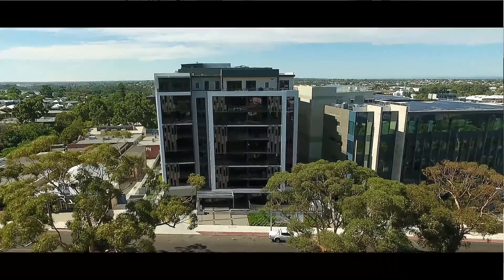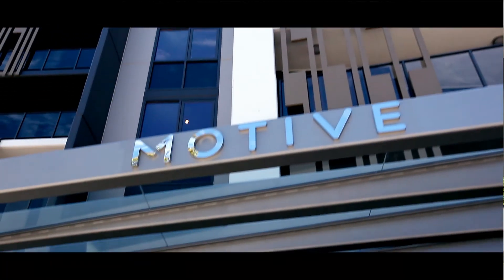Knight Frank – Motive Apartments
The western suburb lifestyle is still within reach, thanks to Motive. Consisting of 143 brand new apartments, Motive is centrally located amidst the vibrancy of Subiaco, Leederville and Wembley, making it a popular choice for first home buyers and investors.

All the latest entertainment is located at Motive's doorstep. From the radiating streets of restaurants, cafes and bars, to boutique fashion outlets and cinema, this western suburb lifestyle has it all plus more.

Motive's central location also makes it perfect for professionals working in the CBD. With easy access to Leederville and West Leederville train stations, you'll be there in a fleeting 4 minute train ride.

Each decked-out modern pad includes stylish features such as quality carpets, timber skirting, LED downlights, stone benchtops, and much more. Common areas include a 16m solar heated pool, pool deck with cabana, fully equipped gym, private games room and more.

Motive provides the perfect opportunity for first home buyers to live in a brand new apartment. Take advantage of the $10,000 First Home Owners Grant (FHOG) and a discounted stamp duty (up to home value of $530,000).

As an added bonus for investors, we are offering a 5% RENTAL GUARANTEE for 2 years. Rental rates range from $475 (unfurnished) to $600 (furnished) with rental yields ranging from 5.09% to 6.00%.

Please click here for useful information in relation to the development